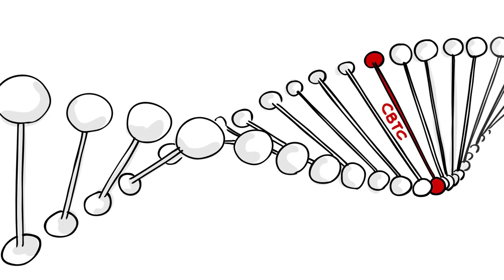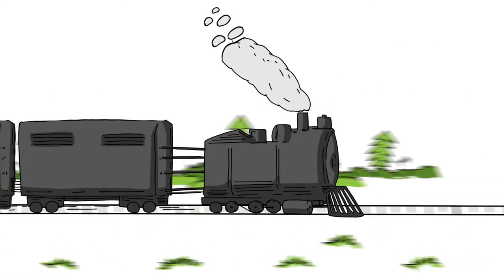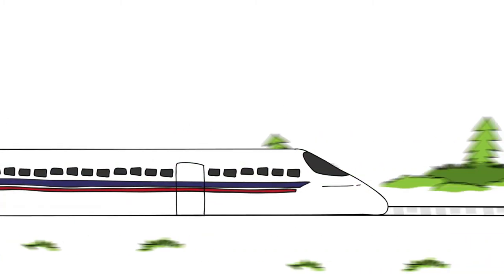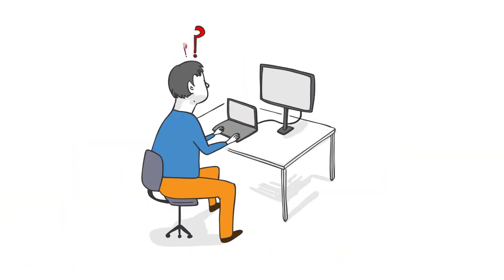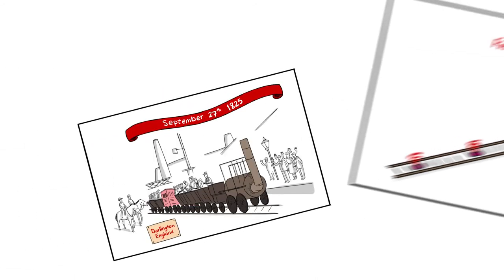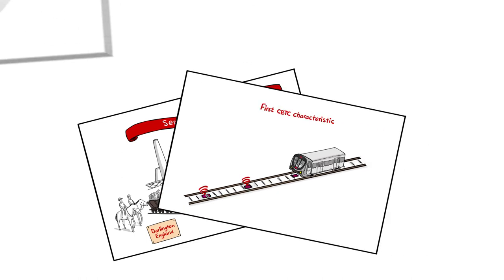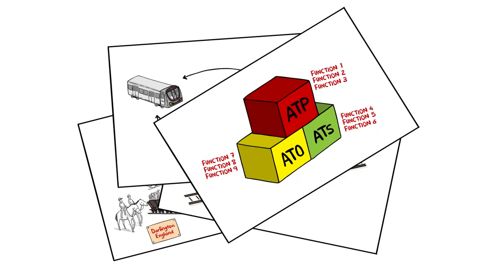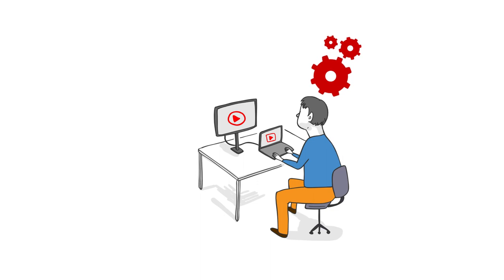CBTC Explained - e-Learning for Rail Professionals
CBTC e-Learning series - Learn at your own pace

CBTC Explained for Rail Professionals is an online introductory CBTC overview course designed to get your feet wet as it relates to CBTC technologies.

Upgrade your skills, register now for this e-learning course now at

CBTCSolutions.ca/cbtc-explained

Created by Naeem Ali a CBTC Specialist.